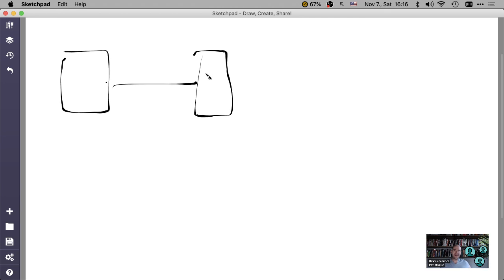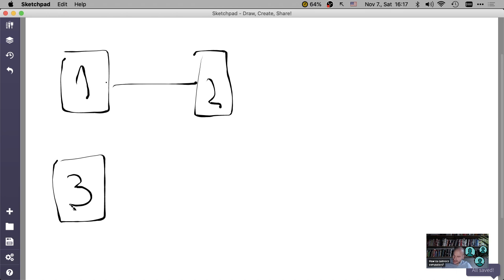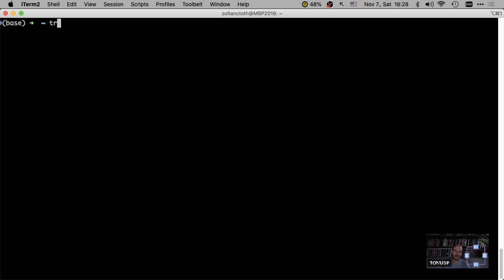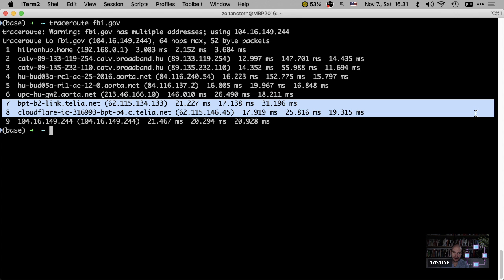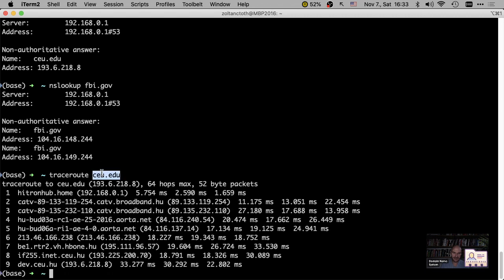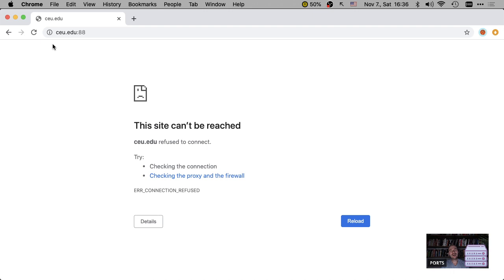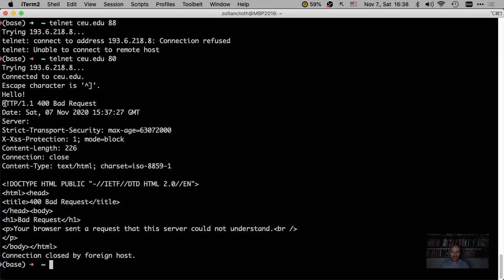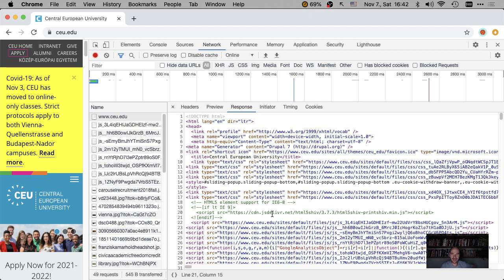Recap #1: Internet Basics - CEU Cloud Computing Course